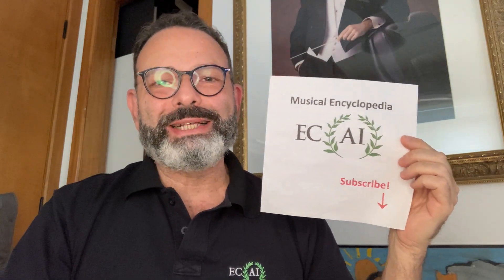VIOLA DA GAMBA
WHAT IS A VIOLA DA GAMBA?

This video is part of a project called ECAI MUSICAL ENCYCLOPEDIA, where Alex Innecco, Brazilian tenor/conductor, explains musical terms in a simple, fun way for non-musicians.

If you enjoyed this video, you can help to keep this project alive by helping ECAI - a center for the arts in Brasilia, Brazil, founded by Innecco in 2011. Visit the links above and contribute with any amount. Thank you in advance.